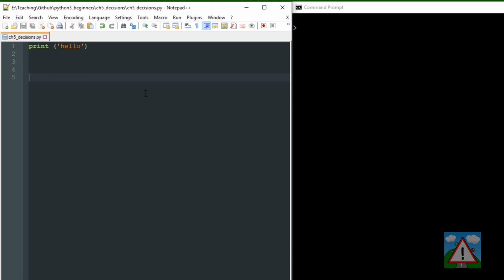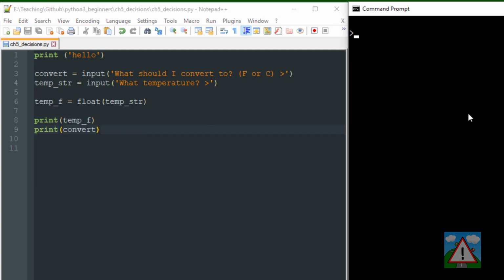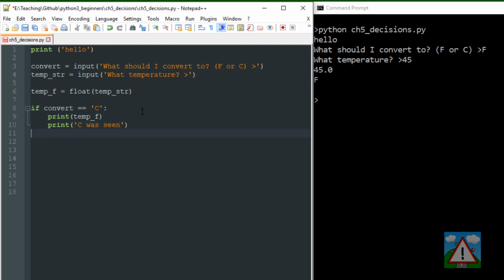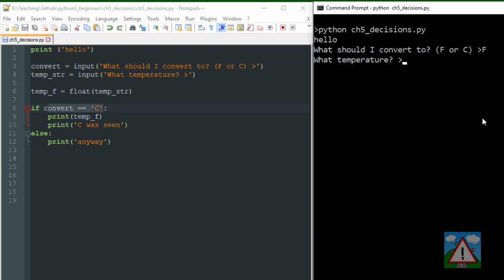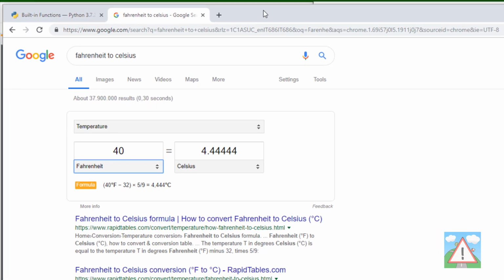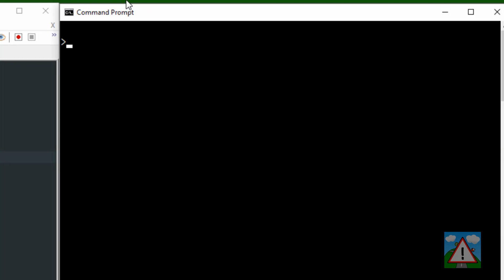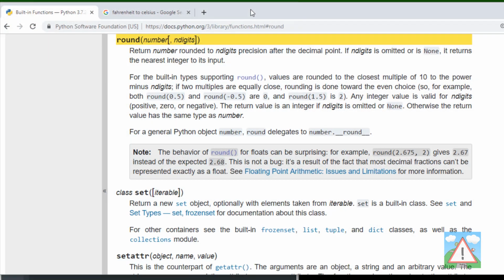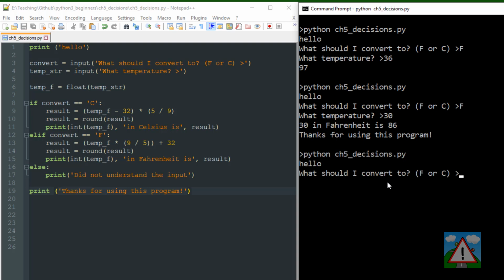Beginning Python 3 By Doing #5 - Decisions with Else,If,Elif and a Temperature Converter